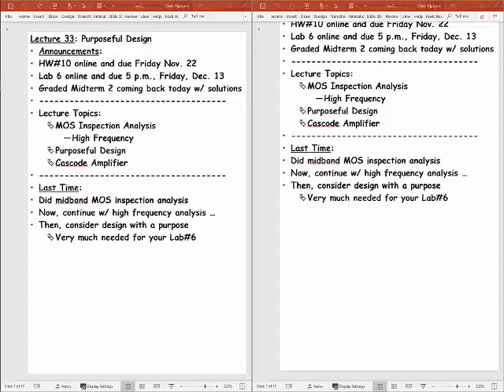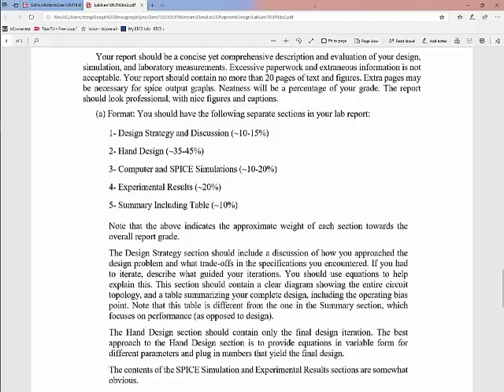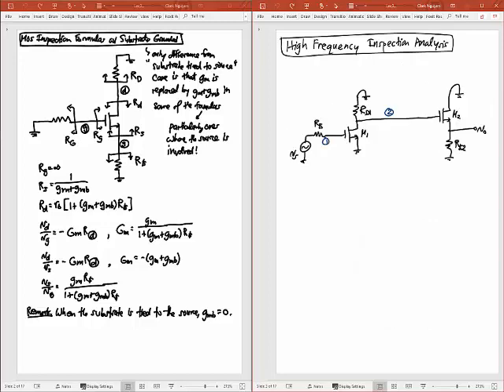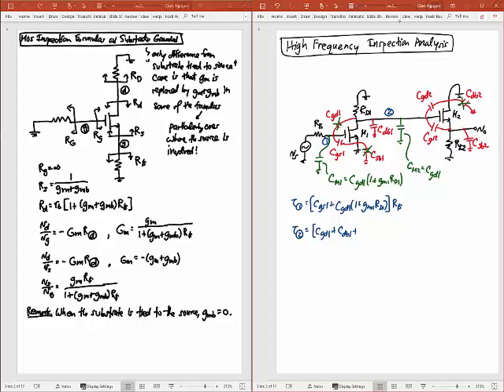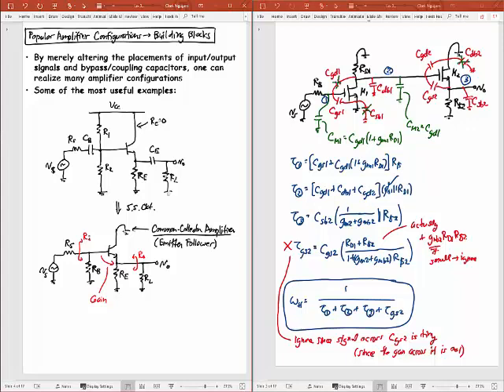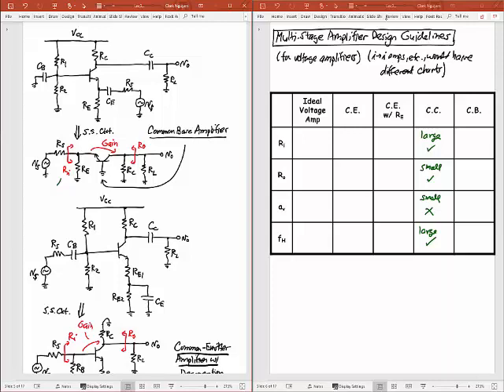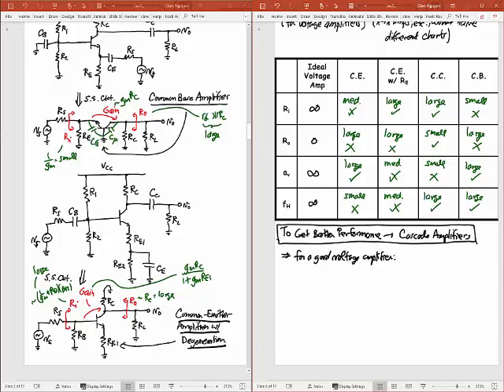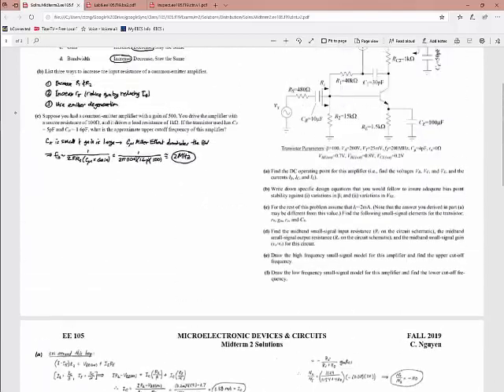Lec33v PurposefulDesign ee105 f19 ctn